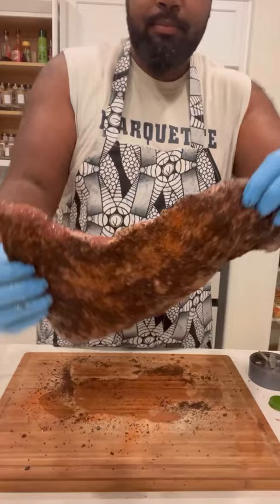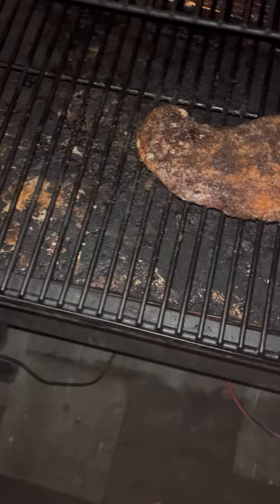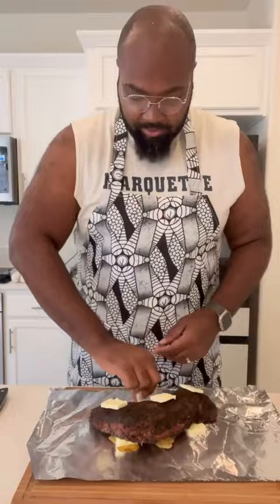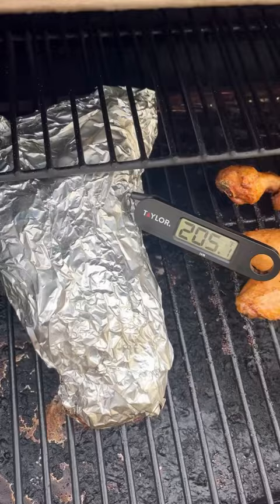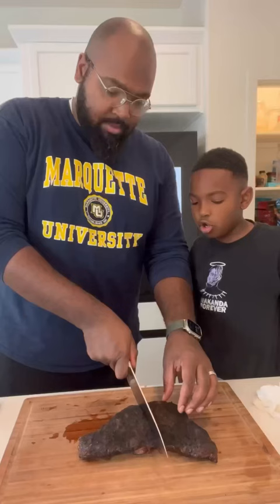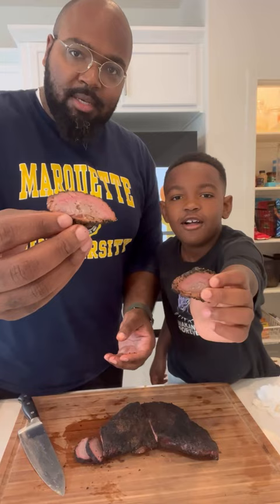Tri-Tip cooked like a Brisket! Try it out!